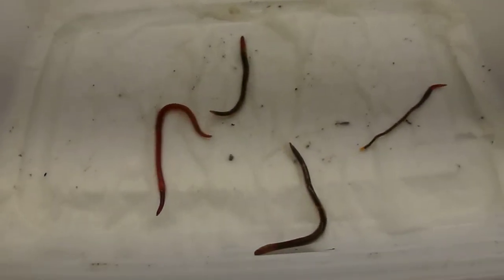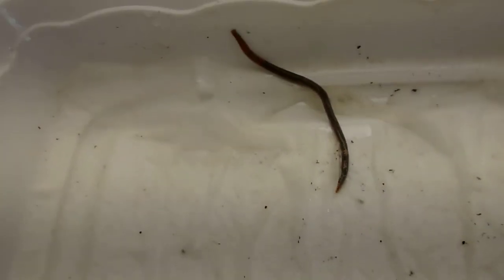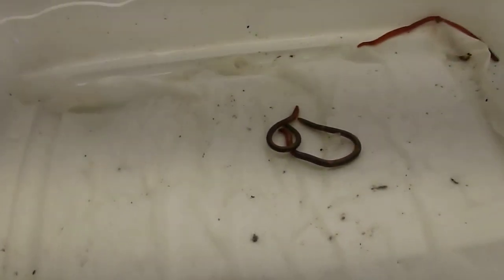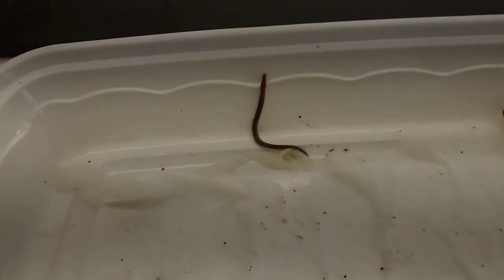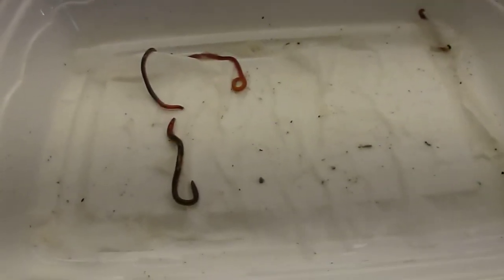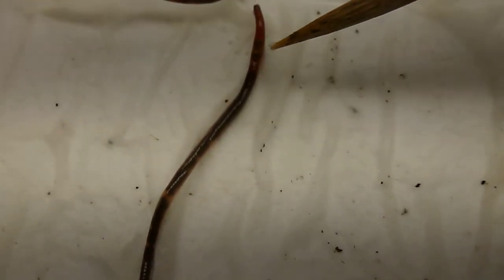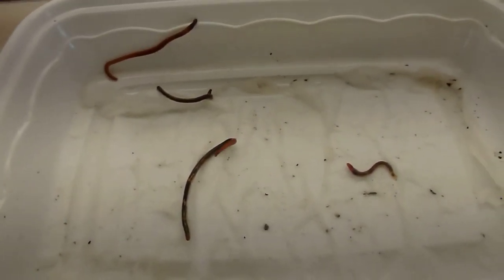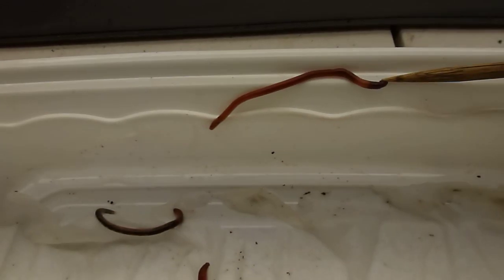Difference between baby Asian jumping worms and Red wigglers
Having never put eyes on an immature Asian Jumping worm, I thought it could be a benefit for those who care.
 Woops!!!  At around 2:40 into the video, I mistakenly identified a worm as a red wiggler that was actually, a jumping worm!   Sorry for any confusion